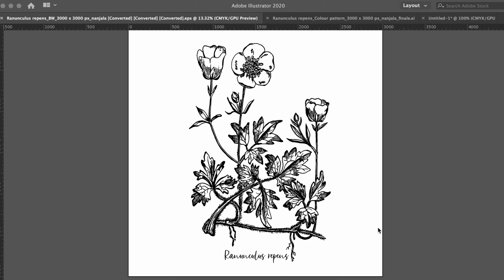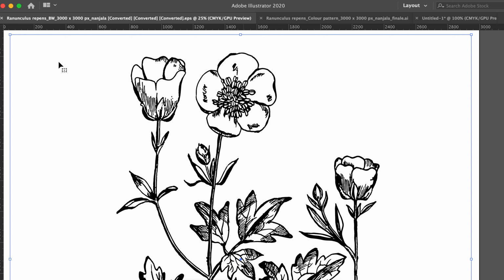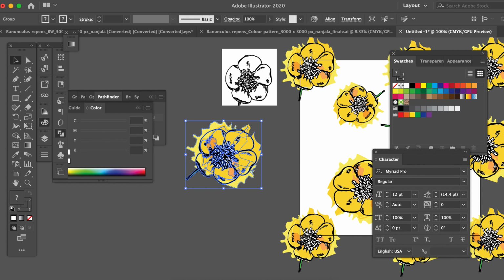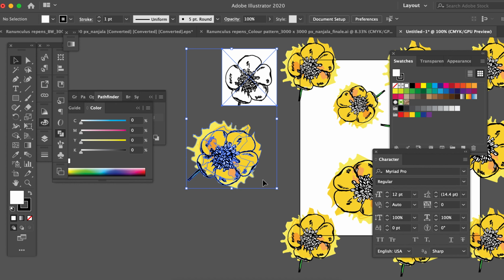Designing Pattern for Textile Printing Practical ©Nanjala Design : Part 2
A hands-on manual on creating textile patterns for printing was delivered to a Fashion Master's student at the University of Nairobi. Teresa Lubano, operating under her brand Nanjala Design, a subsidiary of The Nanjala Company, offered this succinct overview. The guide utilized preexisting artwork on an Illustrator artboard to elucidate the design process, with a focus on the Ranunculus repens flower. Teresa illustrated its motif and diverse applications.

Sources:
The author holds the exclusive copyrights to all sketches, illustrations, motifs, and repeated patterns presented.